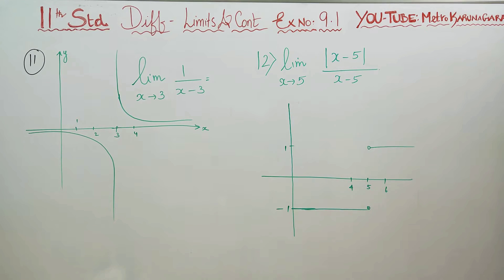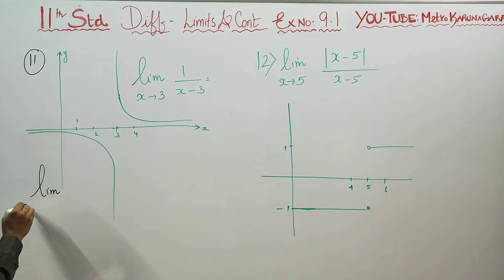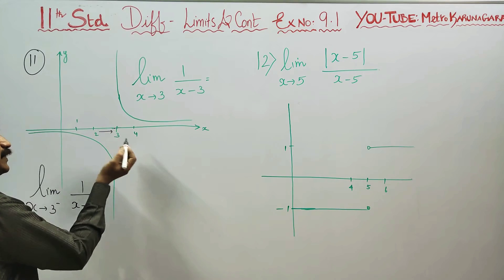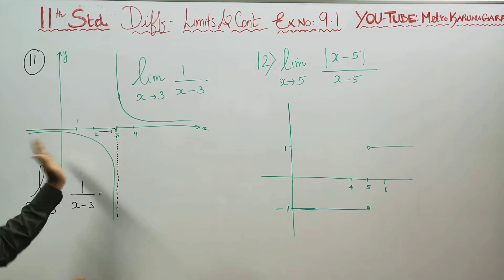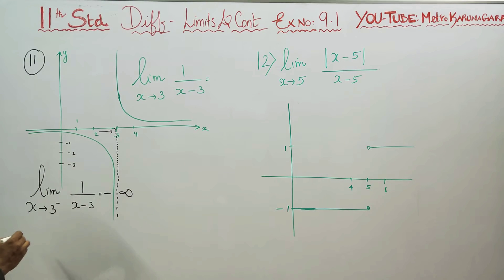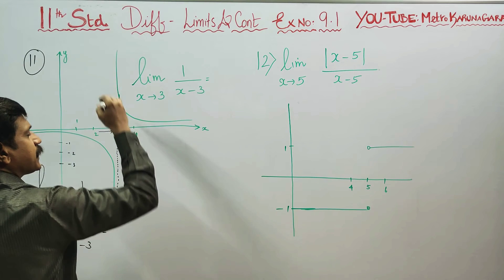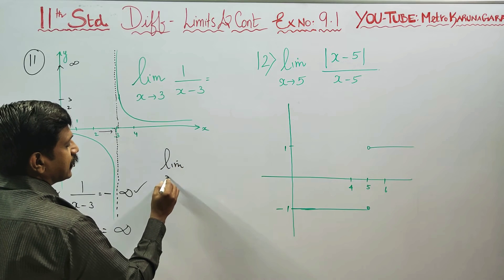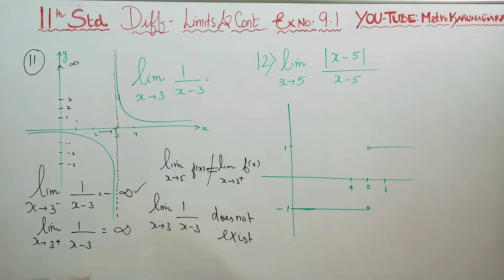11th Std Maths Ex.9.1(11) (12) Use graph to find the limits exists. If does not exist explain why?